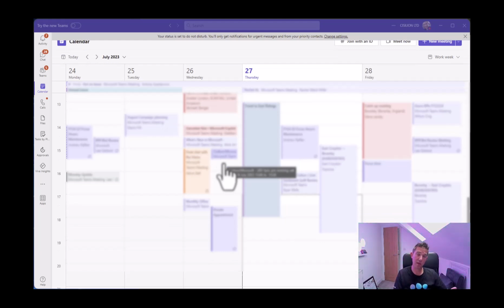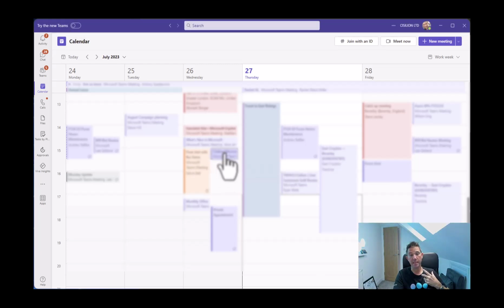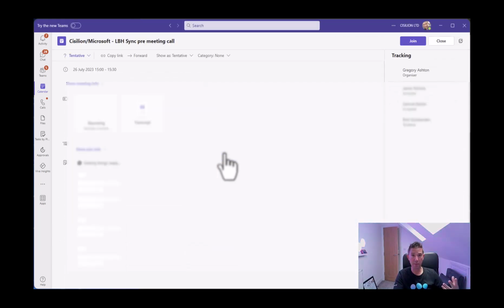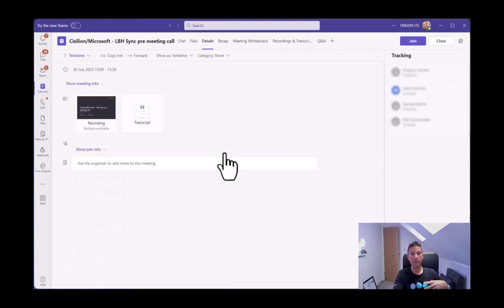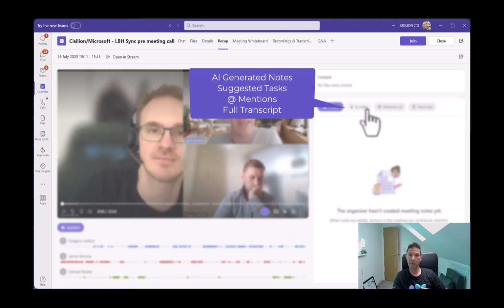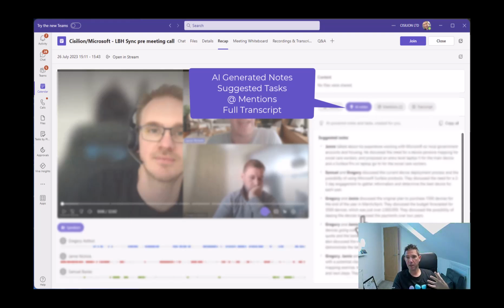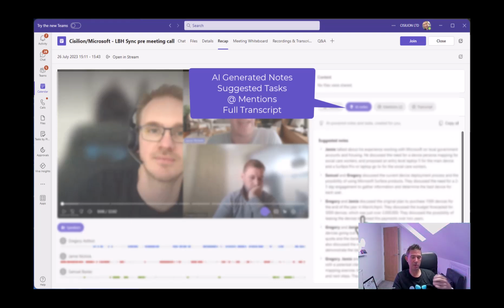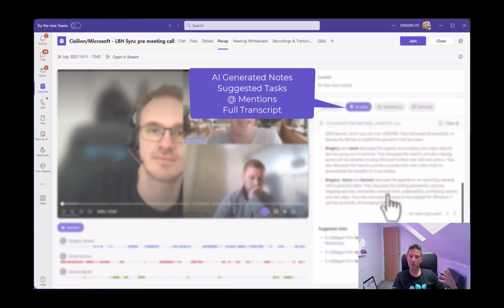Using Microsoft Teams Intelligent Recap to ensure you never get missed meeting FOMO!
Never miss a missed meeting again - with Teams Intelligent Recap. Part of Microsoft Teams Premium